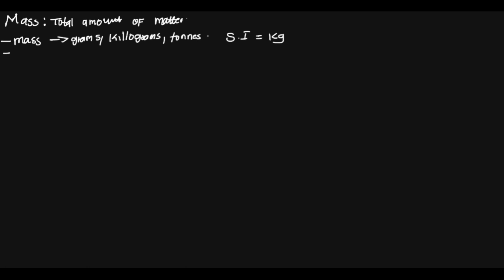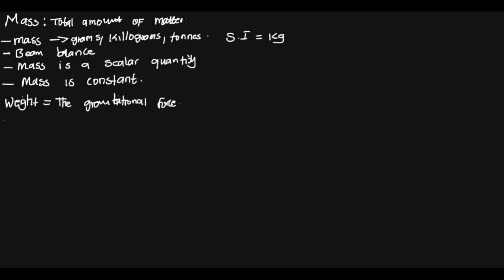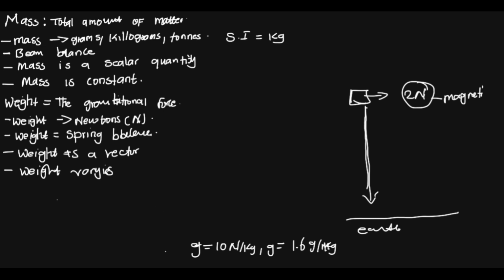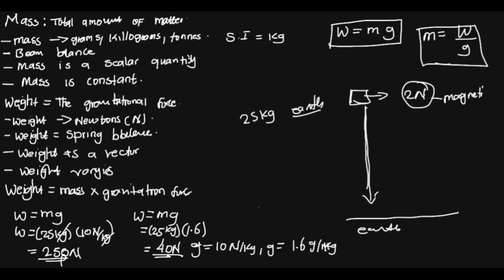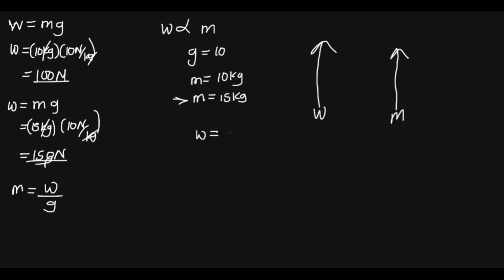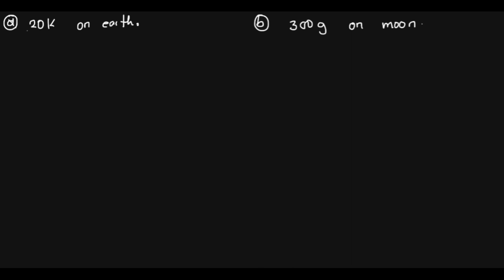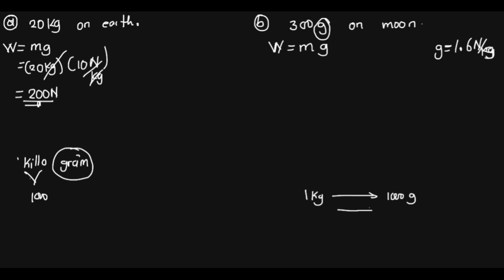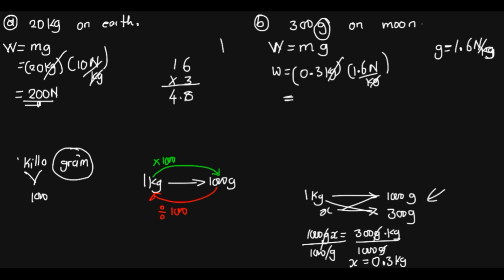HOW TO CALCULATE WEIGHT FROM MASS.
This lesson focuses determining the
differences between mass and weight
WEIGHT given the mass.